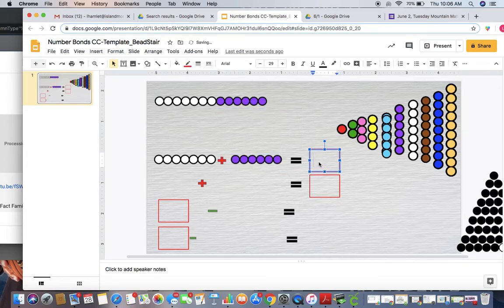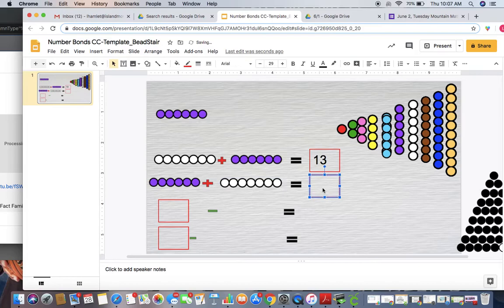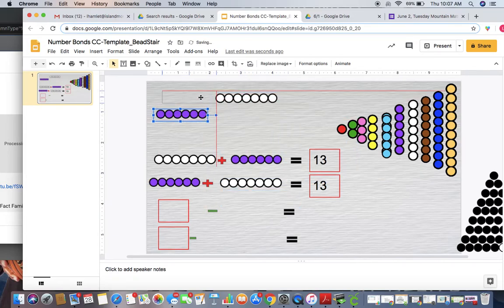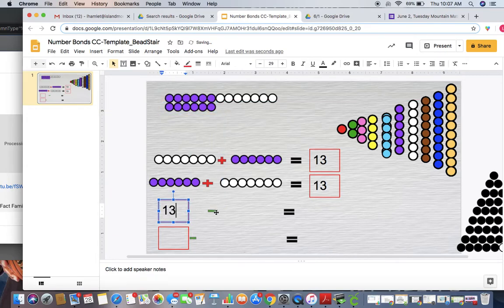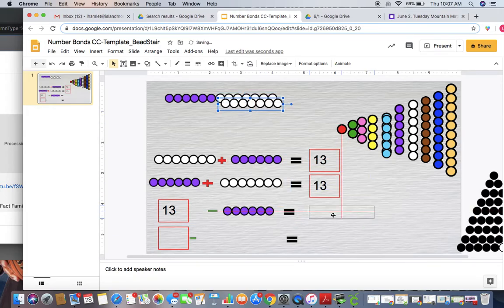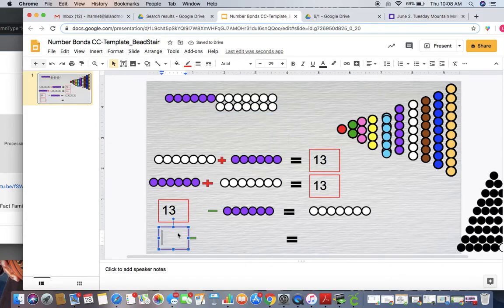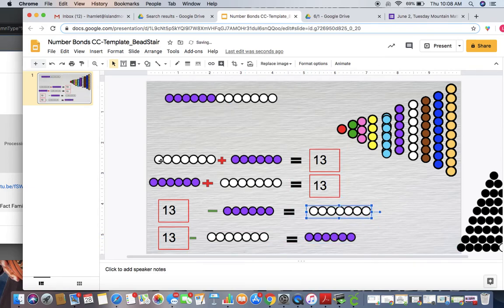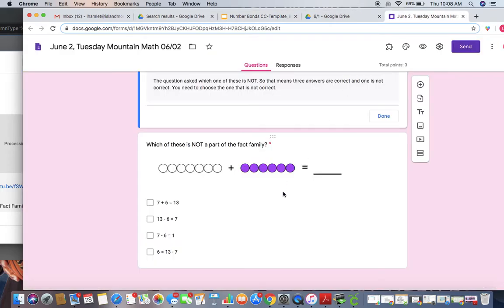1 Fact Family 2